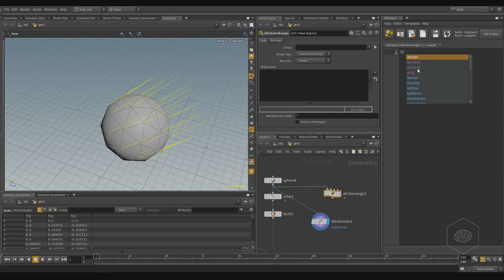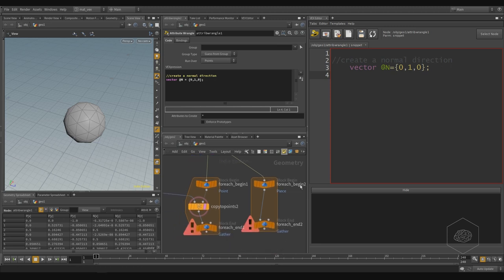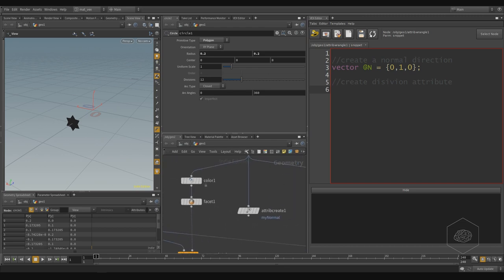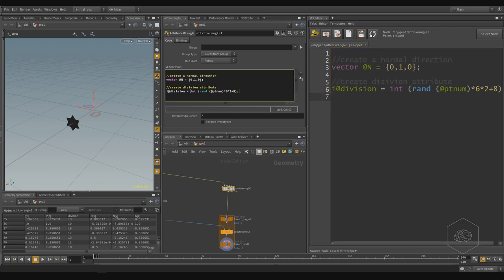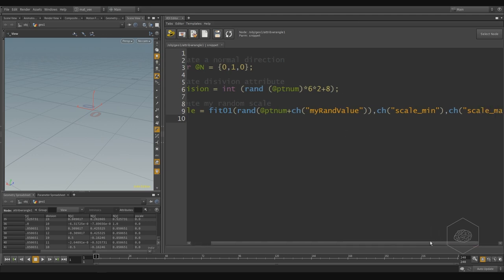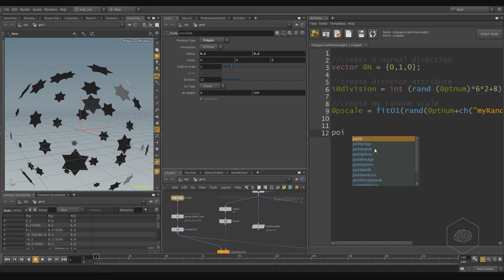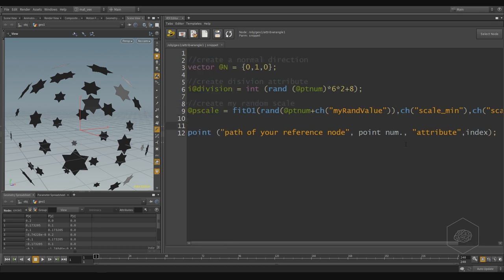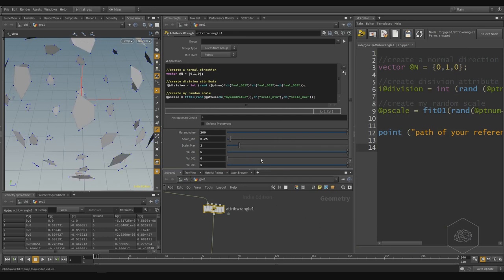VFX'n'GO - Houdini Rocks - Volume 1 - Lesson 30 - Copy with For-each Loop - Part 3